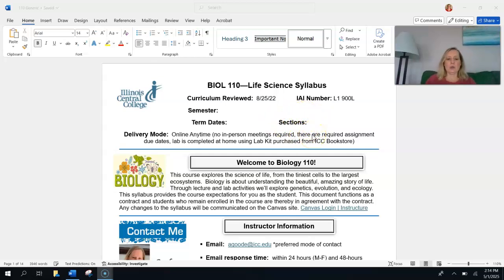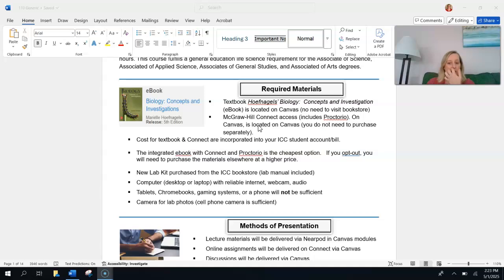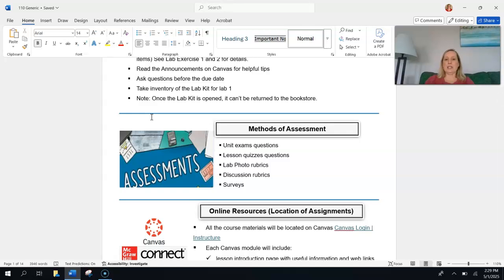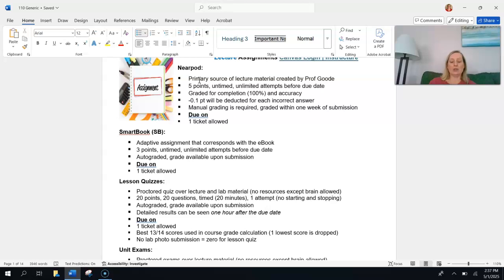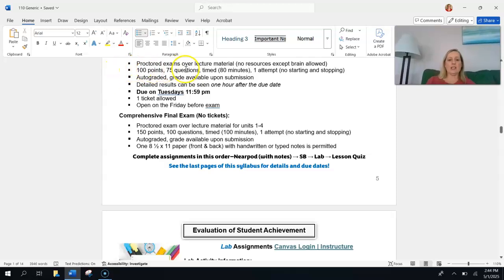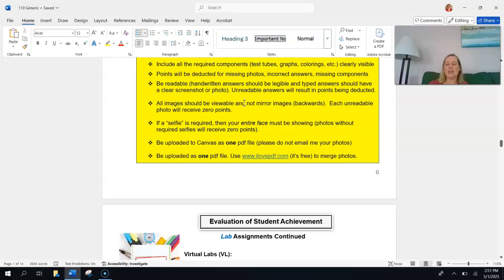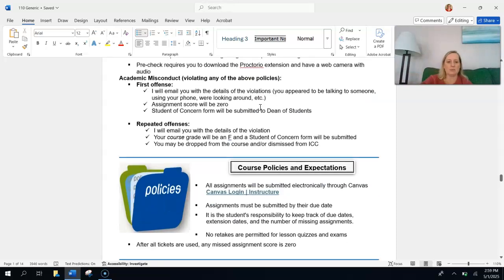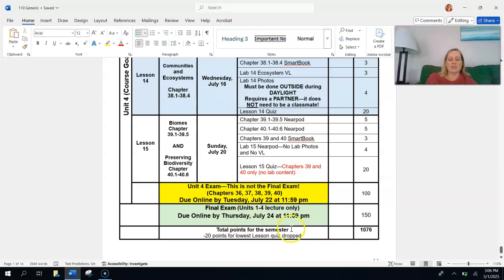B110 Syllabus Generic